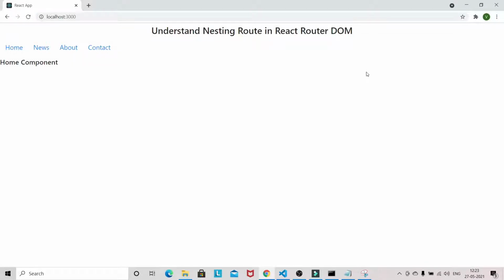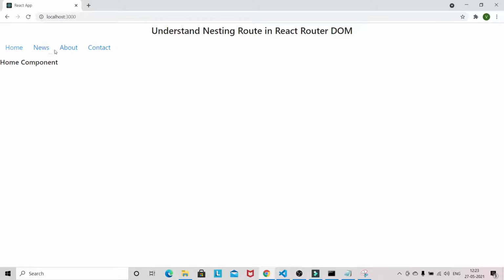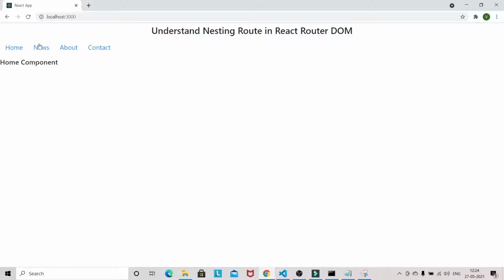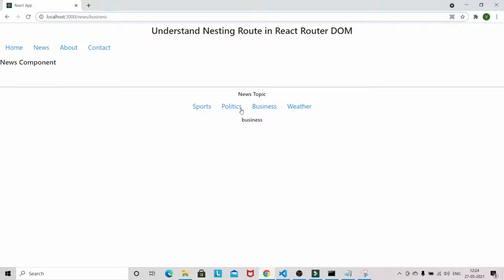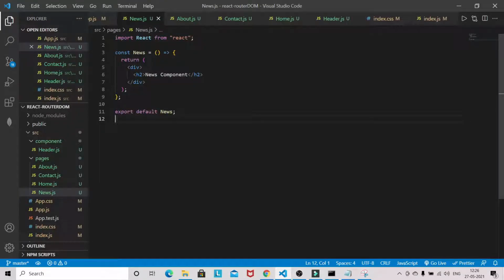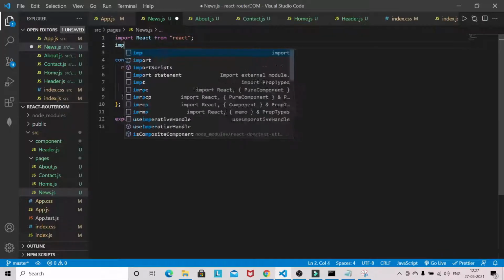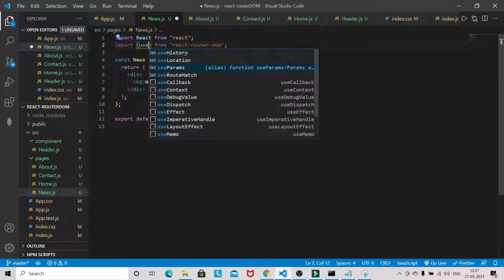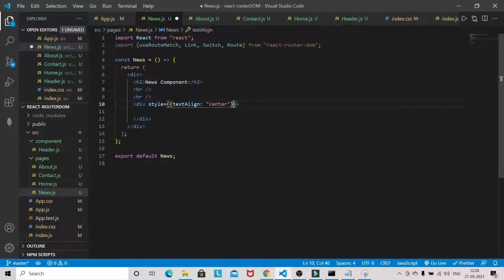Understand Nested Routing in React JS | React Router DOM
In this video, we are going to Understand How Nested Routing work in React JS Application.